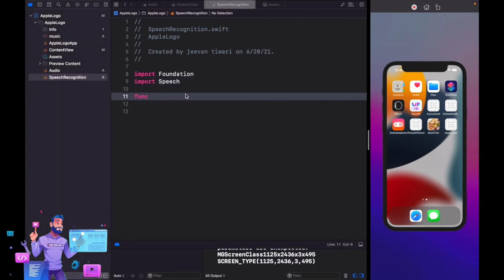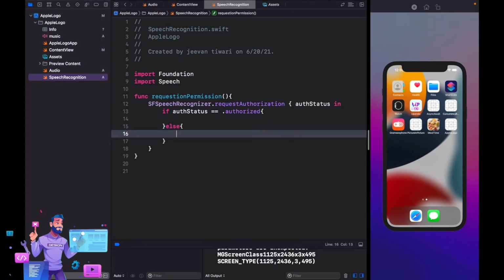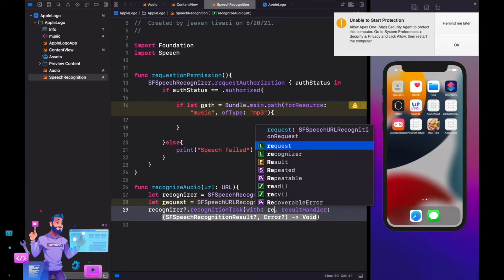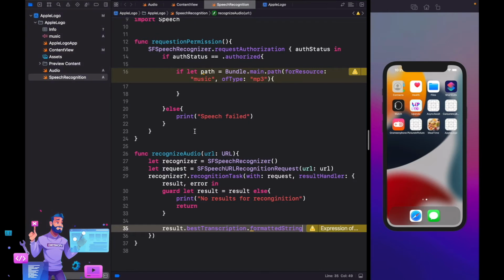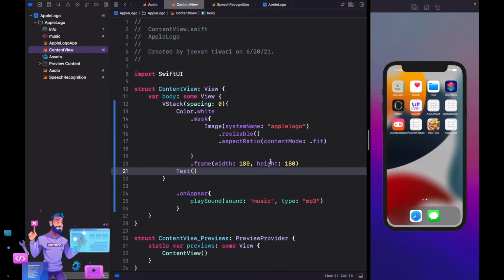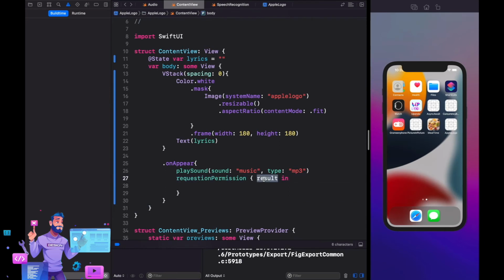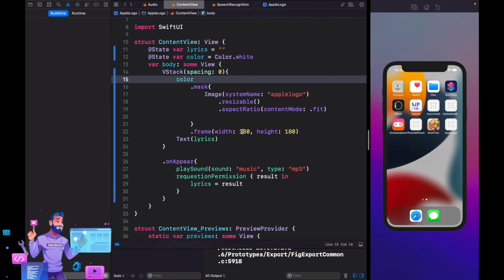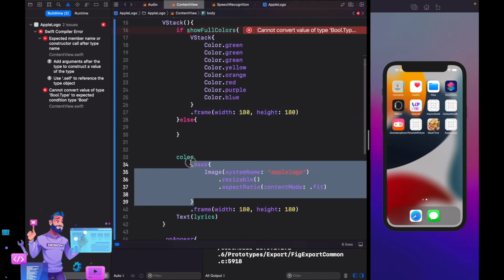SwiftUI:Speech Recognition, Timer, Play audio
How to recognise audio script
How to use timer in swiftUI
How to play any audio in swiftUI